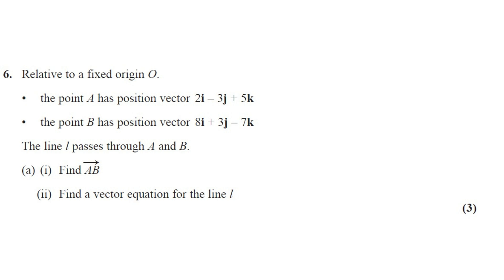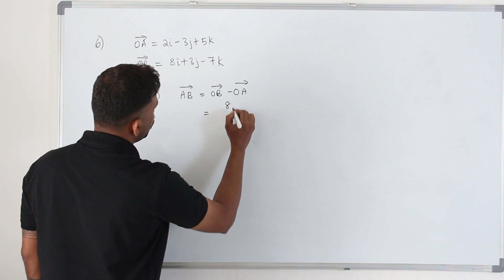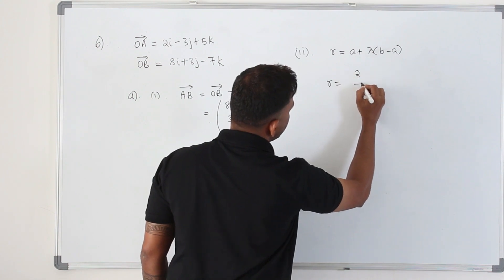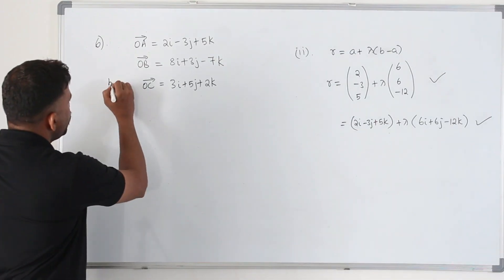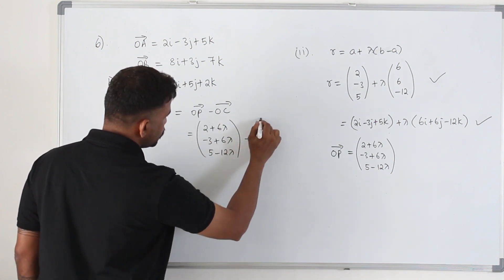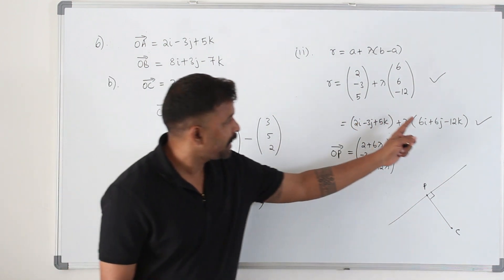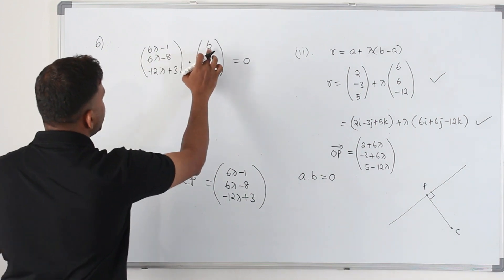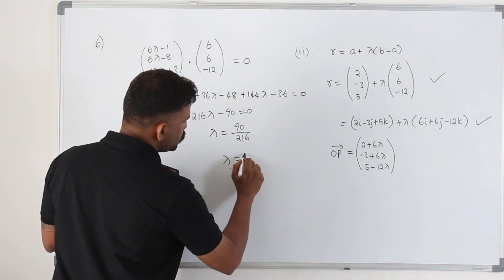Jan 2023/P4 | WMA14/01 | Q.No.6 | Vector equation of a line & position vectors | IAL Pearson Edexcel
This is Q6 video of Pearson Edexcel Mathematics4 Jan 2023 question paper.

Direct Bank Transfer:
Bank Name: Abu Dhabi Commercial Bank (ADCB bank)
Account Name: Baiju Vasudevan
Account Number: 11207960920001 (current account)
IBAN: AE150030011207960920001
SWIFT Code: ADCBAEAA